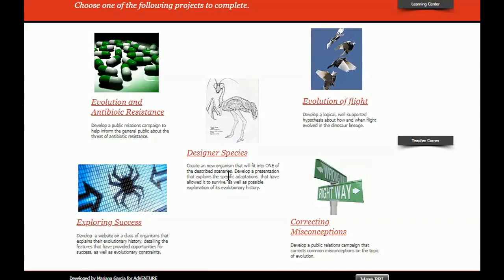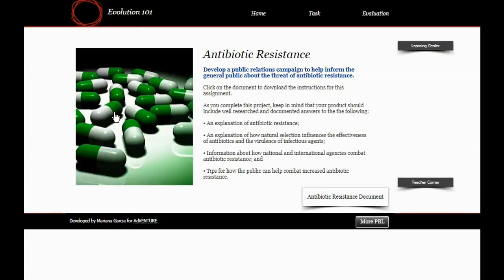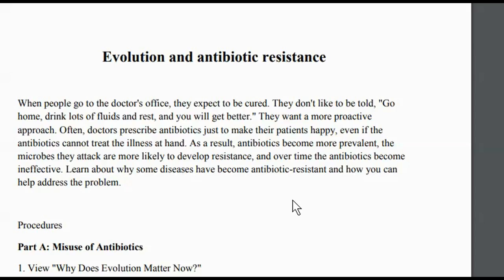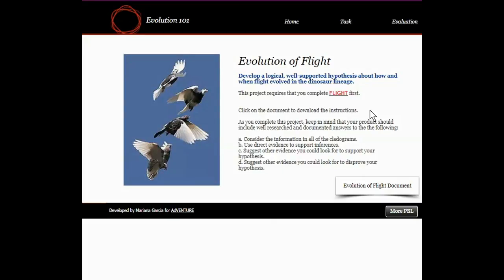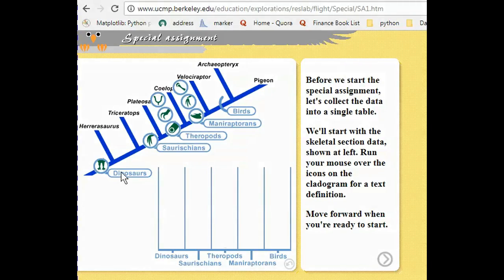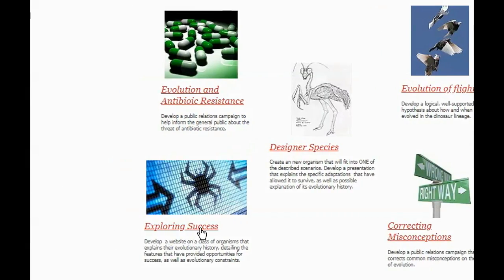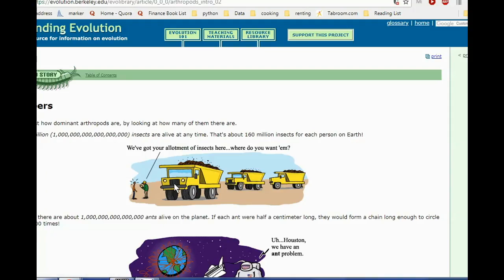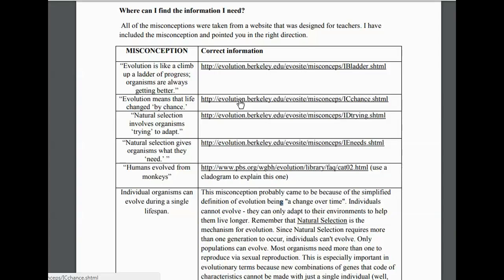Evolution project overview